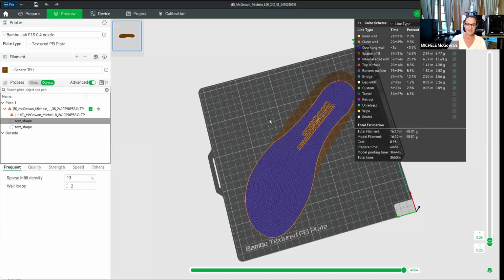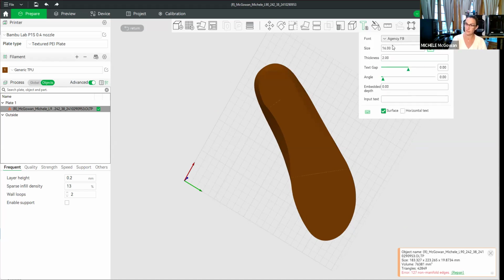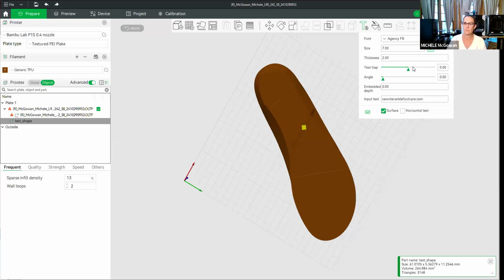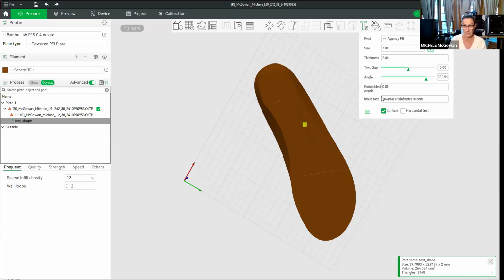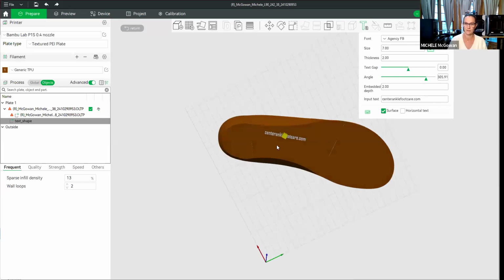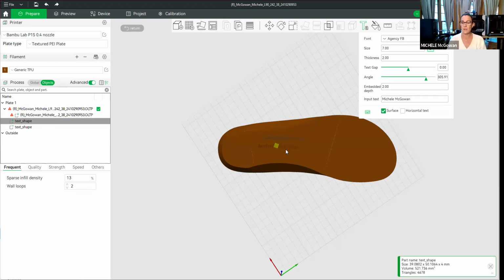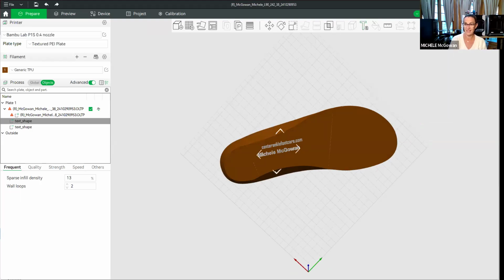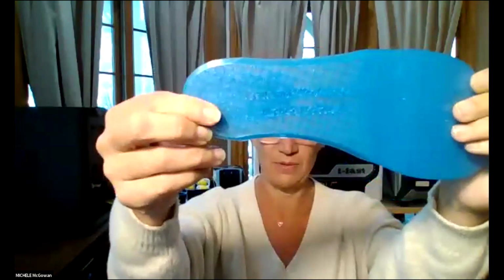Print on Device in Minutes with Bambu Lab's Game-Changing Text Tool!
Continuing to play around with all of the features on the Bambu Lab P1S 3D Printer.  This is such a cool feature for me to be able to add my practice name and the Patient's name on their custom foot orthotic.  Just love this technology in my practice!

If you are a podiatrist and are interested in incorporating 3D printed custom foot orthotics you should join our Podiatry Facebook Group.  I am sharing many tips and trick there as well that I am not sharing on Youtube...the Facebook group is for podiatrists. Safe space to collaborate.